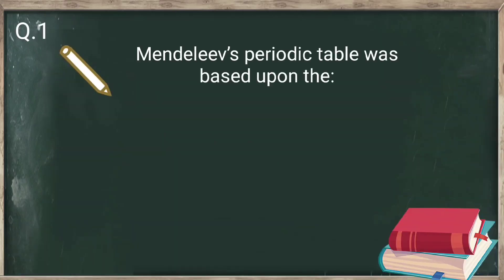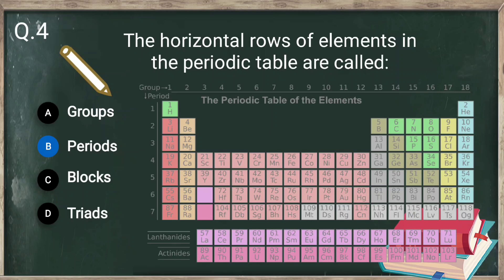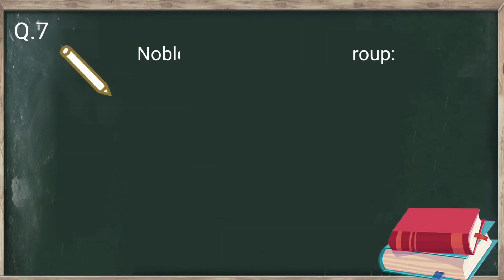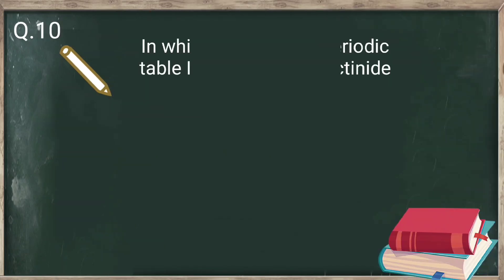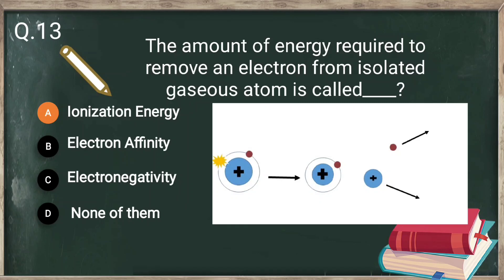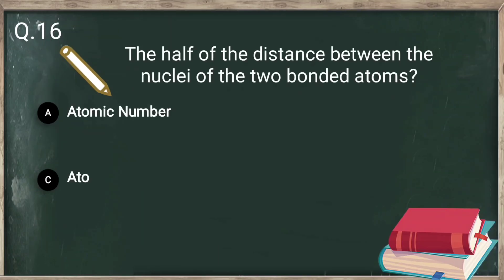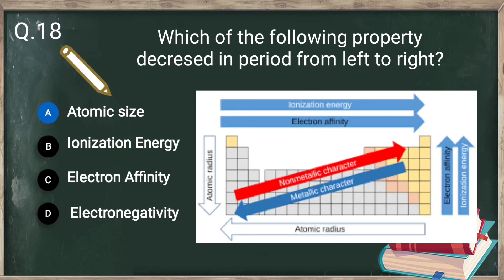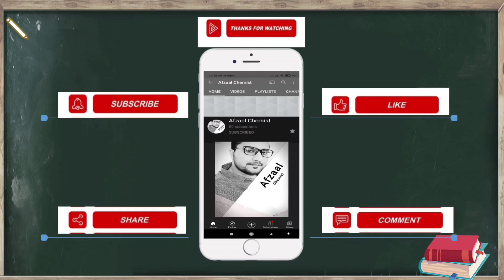9th Class Chemistry MCQs Guess|Chapter 3|Periodic Table & Periodicity of Properties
This video covers the 20 important MCQs with quick revision for 9th class students of chemistry.
Class 9
Chemistry
Chapter#3
Periodic Table & Periodicity of Properties"
20+ MCQs important for all board Exams
1. Mendeleev's periodic table was based upon:
Atomic Mass
2. Modern periodic table is constructed on the basis of :
Atomic number
3. who discovered atomic number
H. Moseley
4. The horizontal rows of elements in the periodic table are called
periods
5.Long form of periodic table consists of ____Groups?
18
6. First group element in the periodic table is known as
Alkali metals
7. Noble gases belongs to ____ group
18
8. how many blocks are there in periodic table
4
9.the elements in the third period are____?
8
10. in which block of periodic table lanthanide and actinide series lie?
f- block